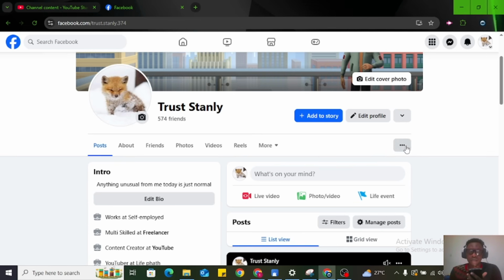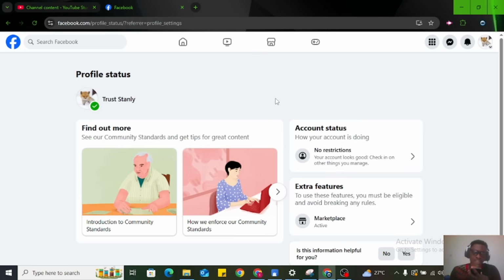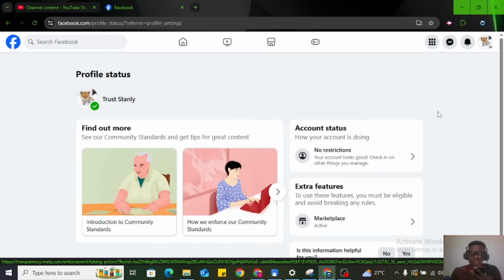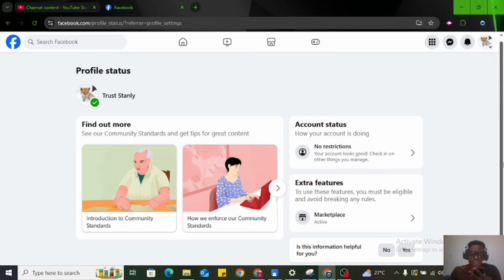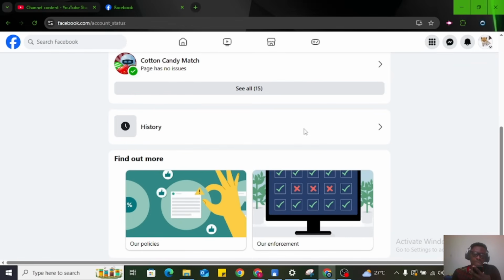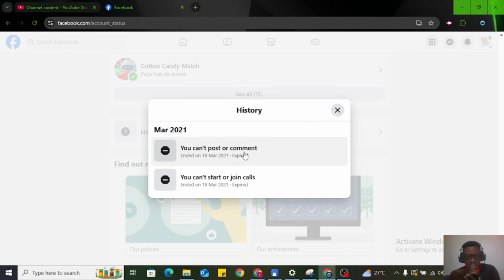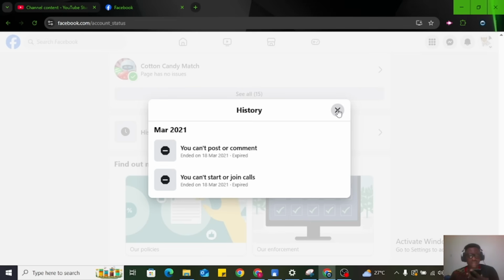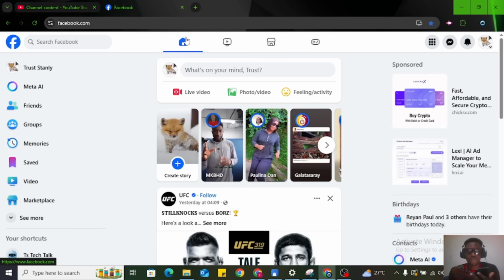How To Check Acoount for restriction and issues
Wondering if your Facebook account has restrictions or issues on PC? 💻 In this step-by-step tutorial, I’ll guide you through the process of checking your account health directly from your computer.

You’ll learn how to find out if your account has active restrictions, warnings, or policy violations so you can fix issues before they get worse. This is the easiest way to keep your account safe and compliant with Facebook’s community standards.

📌 What you’ll learn in this video:

How to check Facebook account restrictions on PC

How to find violations and warnings on Facebook

How to review Facebook account status from your computer

Simple tips to avoid account issues in the future